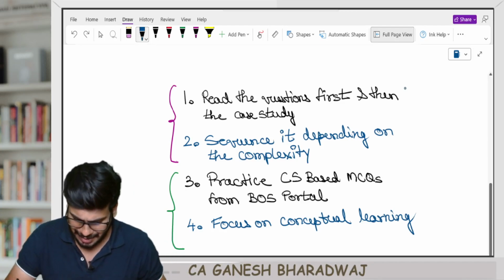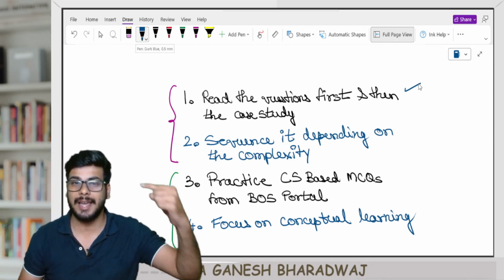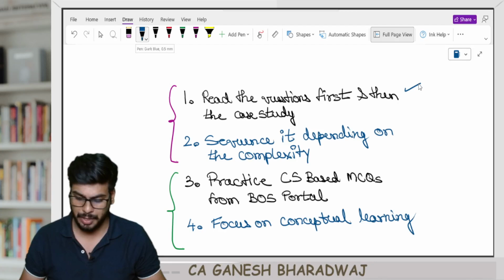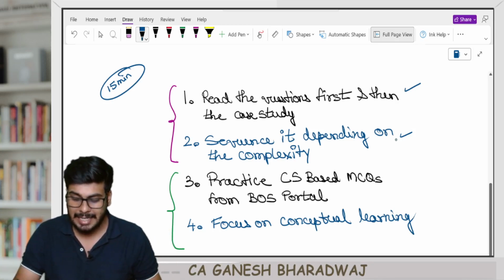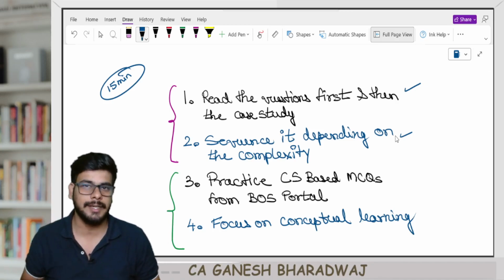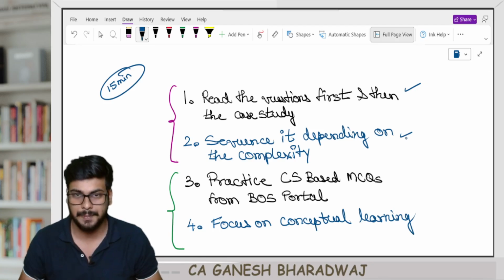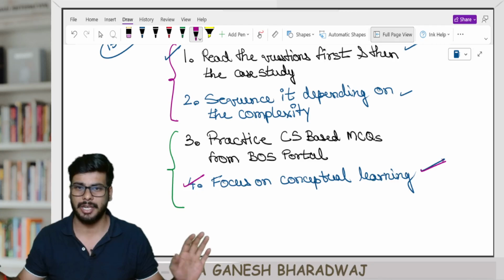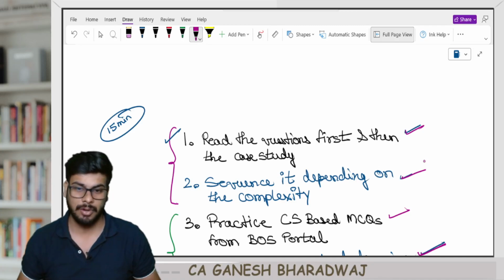HOW TO APPROACH CASE STUDY BASED MCQs | CA INTER | SEP 24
Hey Folks!